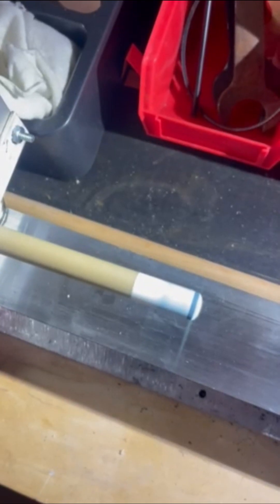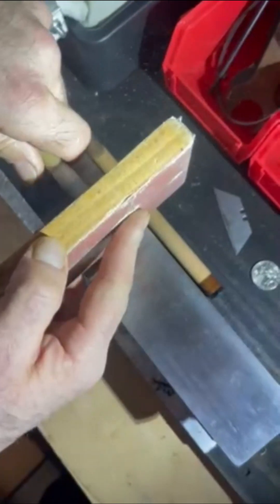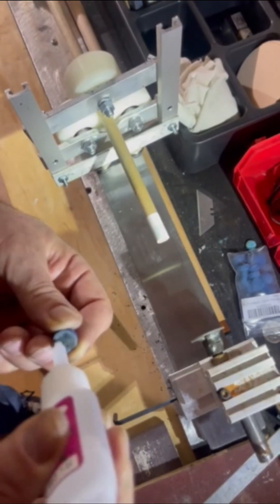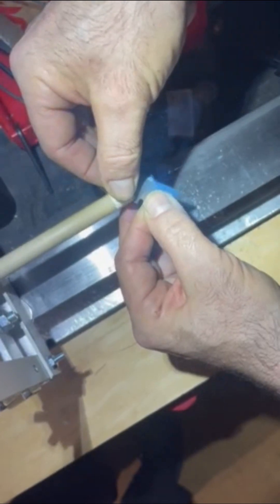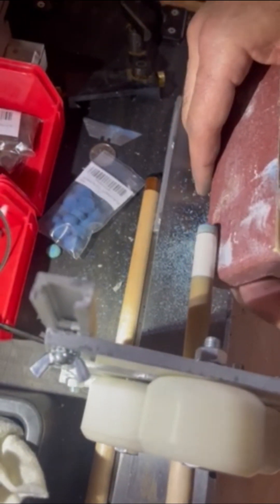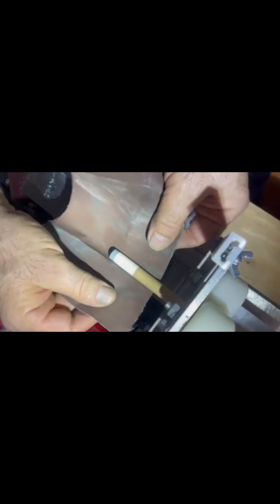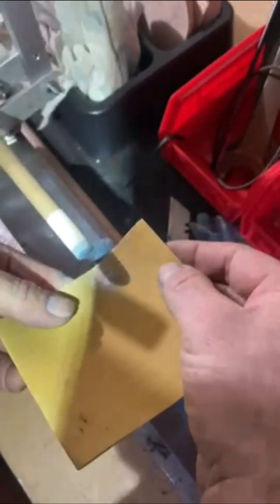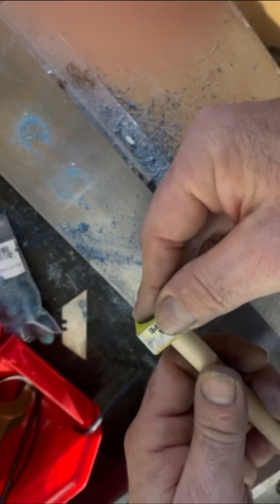Distinguished Billiards presents: Pool cue shaft tip replacement on a cue shaft lathe.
Jason fick shows us his current technique for on lathe pool cue tip replacement.
With commentary by Gregory Jensen.